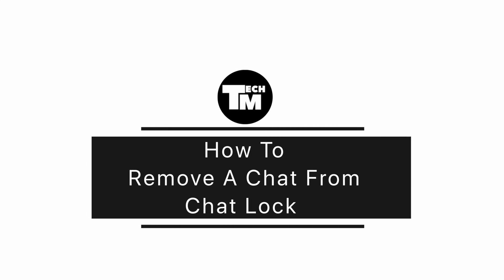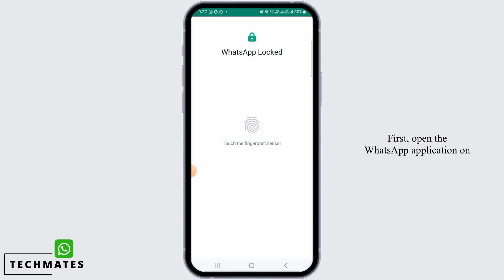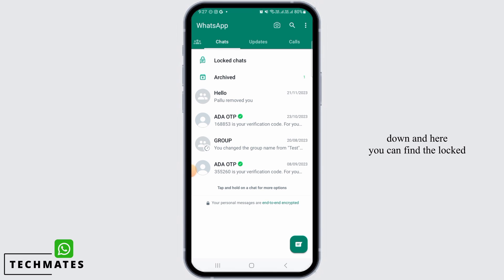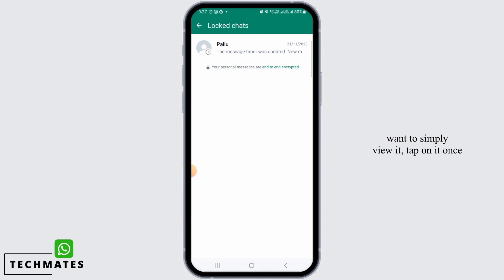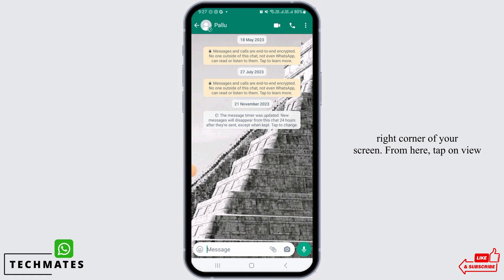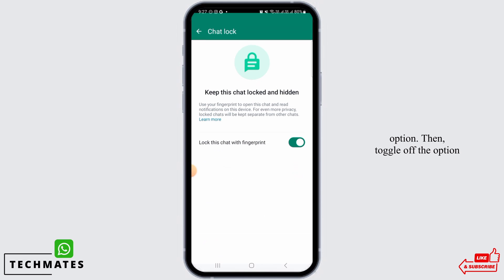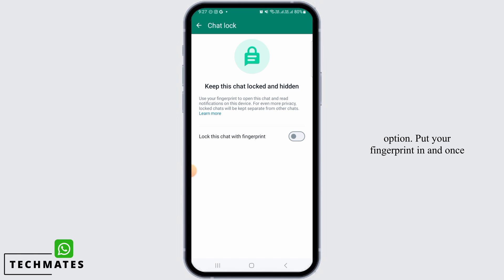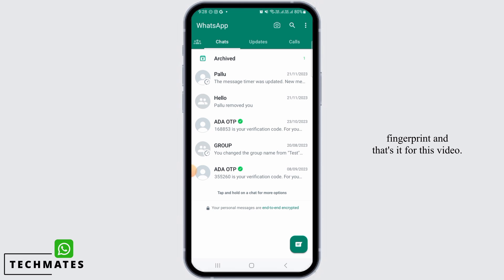How To Remove A Chat From Chat Lock on WhatsApp - Full Guide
Are you wondering how to remove a chat from chat lock on WhatsApp? Look no further! In this tutorial, we'll show you the quick and easy steps to unlock and access your chats on WhatsApp.

Introduction:
Learn how to remove a chat from chat lock on WhatsApp and regain access to your important conversations.

Step-by-Step Tutorial:
🕒 Timestamps:

[00:00] Introduction and Why Chat Lock is Useful
[00:10] How to Remove A Chat From Chat Lock on WhatsApp

Our concise instructions will help you manage your locked chats effortlessly, ensuring you have control over your WhatsApp messages.